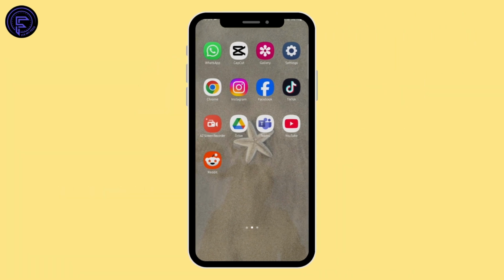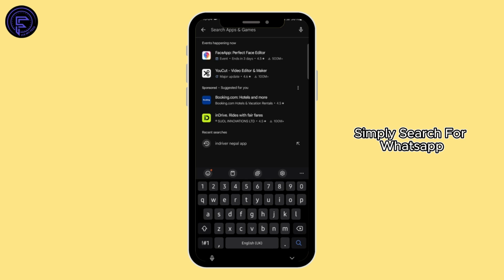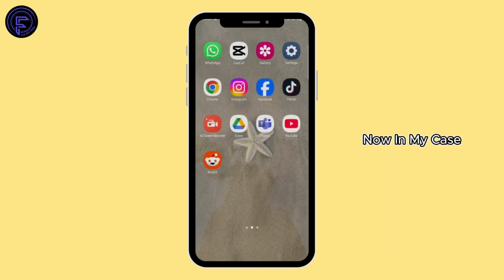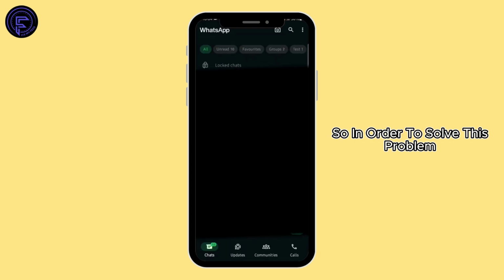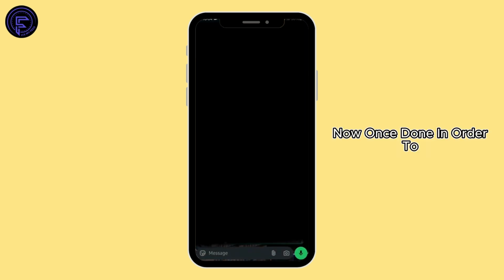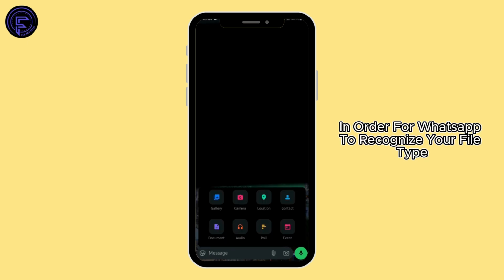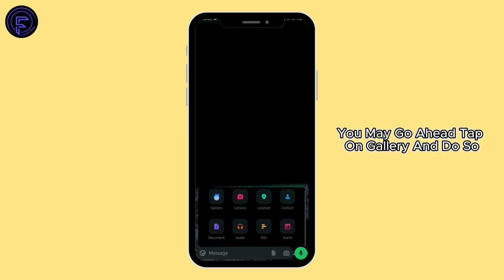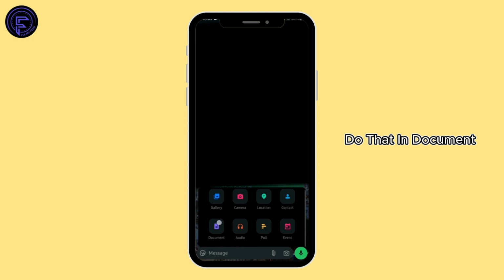WhatsApp FILE FORMAT Error FIXED! 2025 Solution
Getting the “This file format is not supported” error on WhatsApp? This 2025 guide explains why this happens and how to fix it fast—whether you're sending videos, documents, or other files.

Timestamps:
00:00 - Introduction
00:40 - Why WhatsApp Doesn’t Support Some File Types

✅ Supported formats: .jpg, .png, .pdf, .mp4, .docx, etc.
Make sure your file is under 2GB and in a format WhatsApp allows.